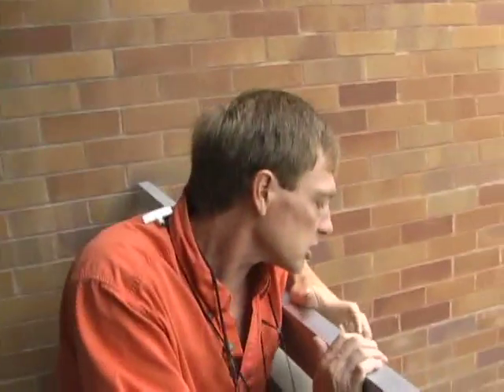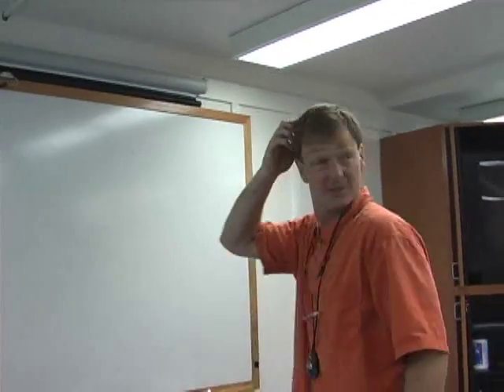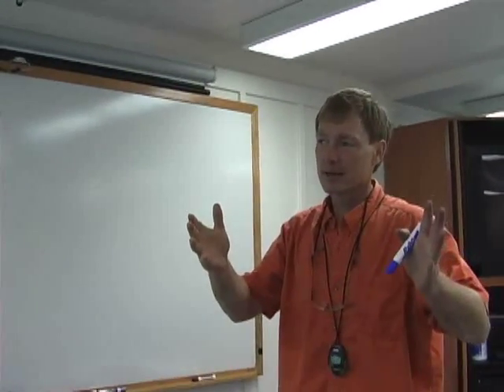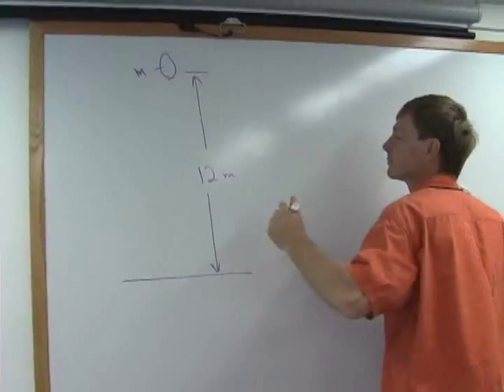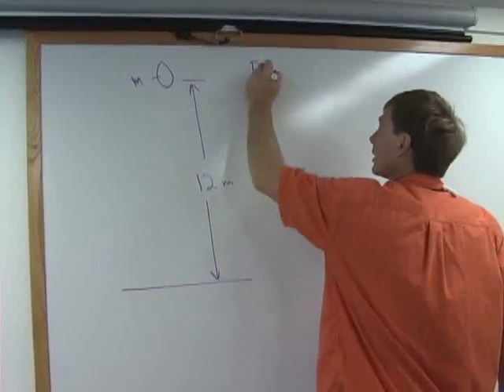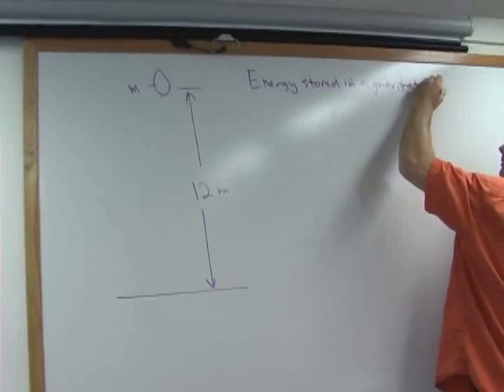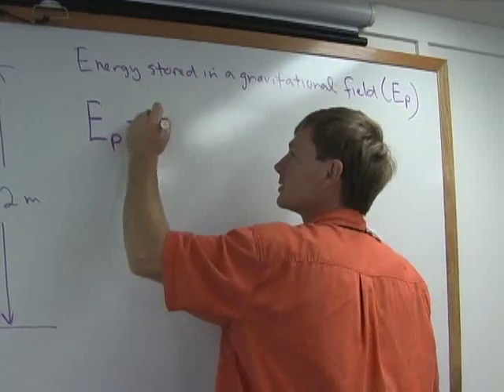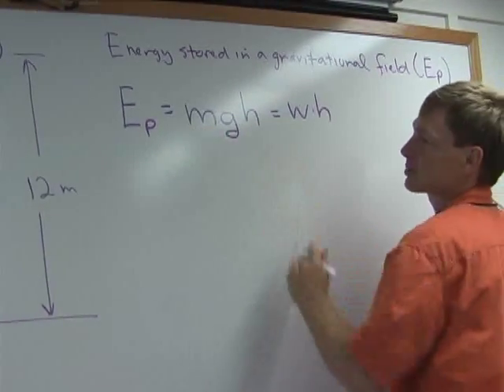Physics II O- Gravitational Potential Energy, Kinetic Energy and Conservation of Energy (a)